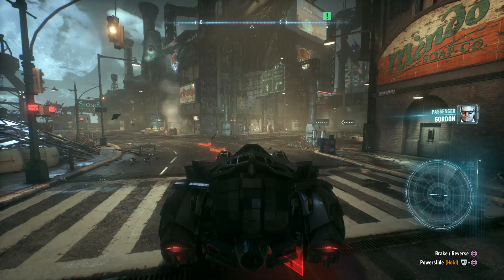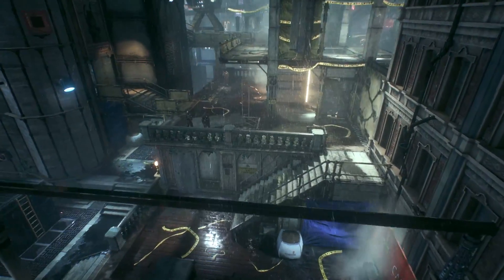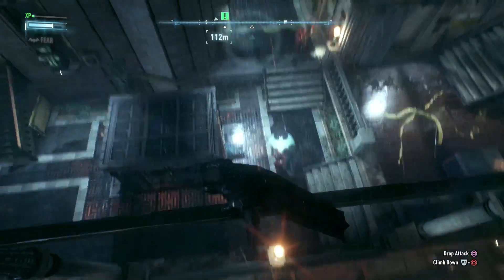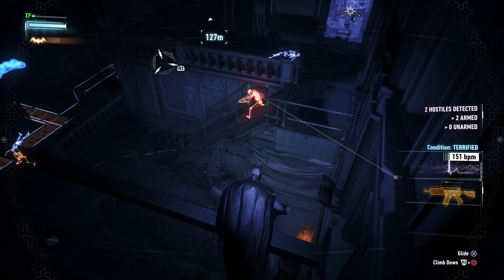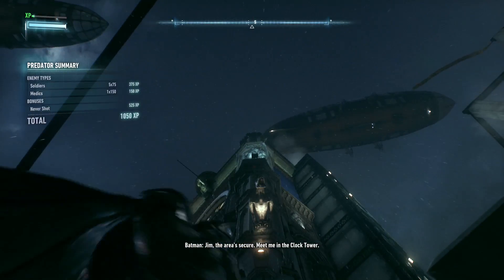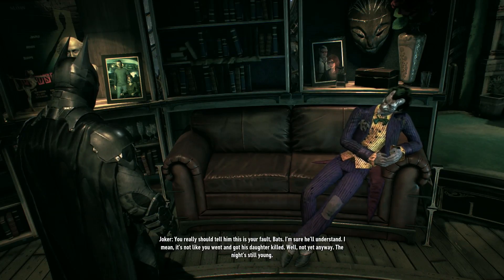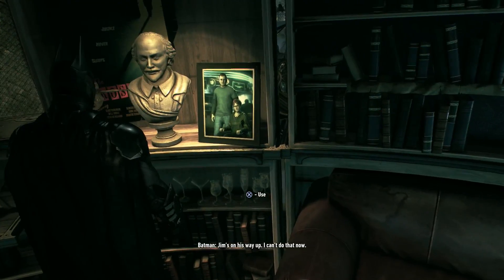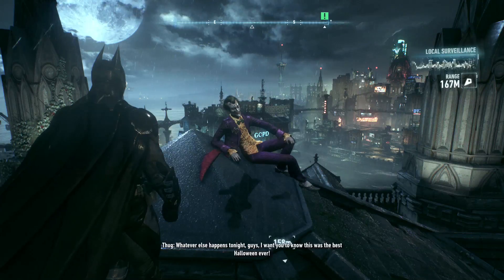Gleason Go & RyGuy play BATMAN ARKHAM KNIGHT - #8 The Truth comes out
In this episode all is revealed... and by which I mean Gleason is terrible at stealth missions.

Seriously, you'd be better off sending in the Bat-tank to sneak into somewhere.